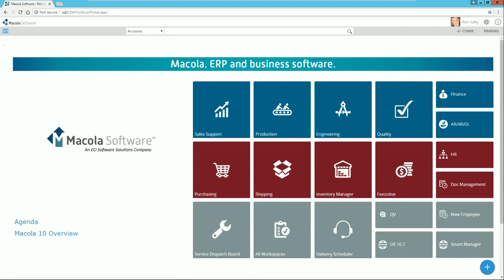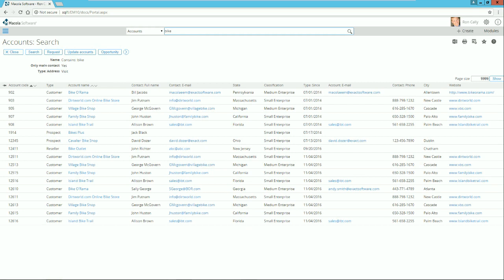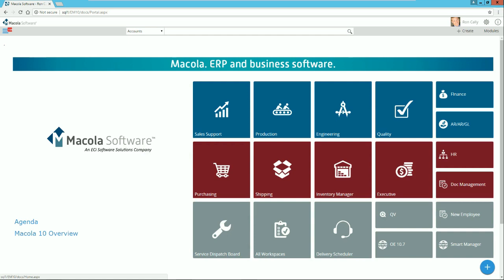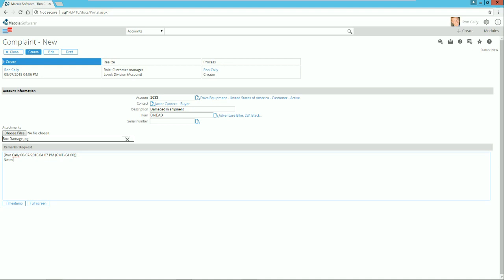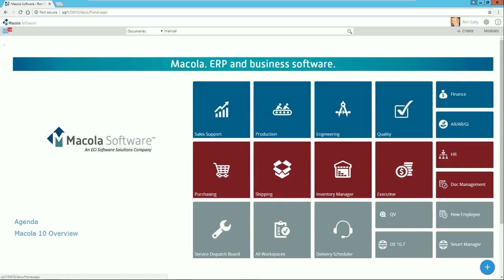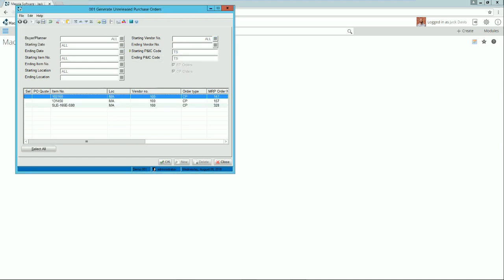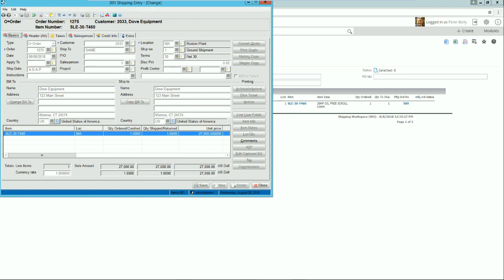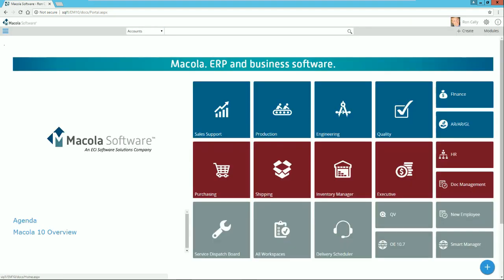Macola 10 7 Demo